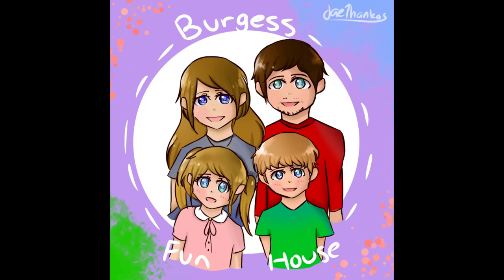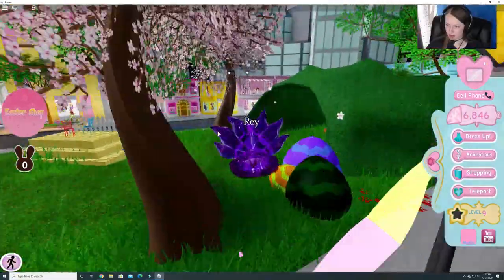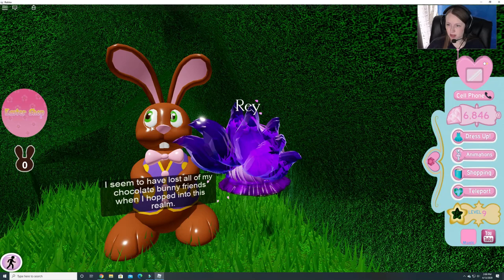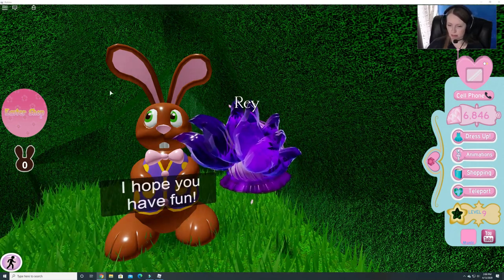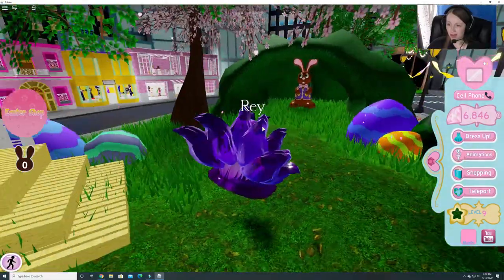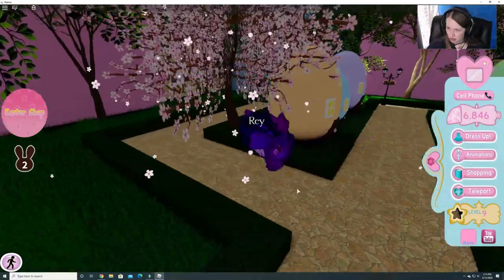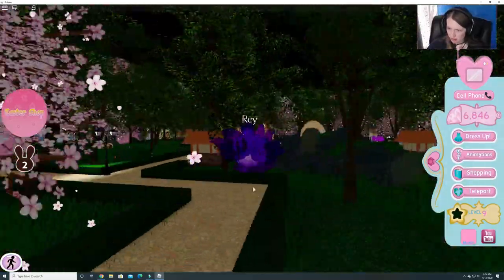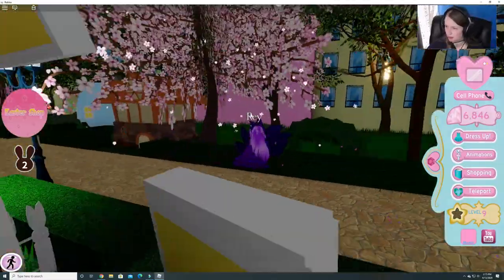[EVENT] Royale High Chocolate Bunny Hunt 2020- Burgess Fun House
This video will show you how to find the Chocolate Bunnies in Royale High!  You find them and trade them in for some really cute accessories!  Come check out the video to see the accessories and where these bunnies are hiding!